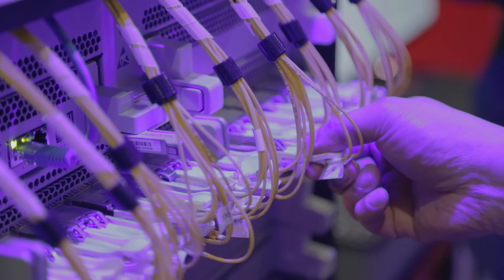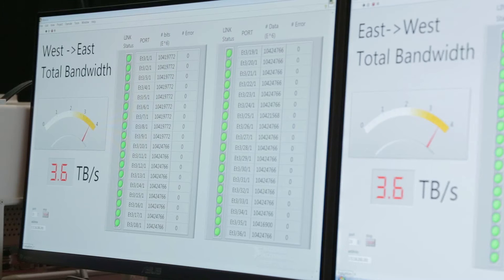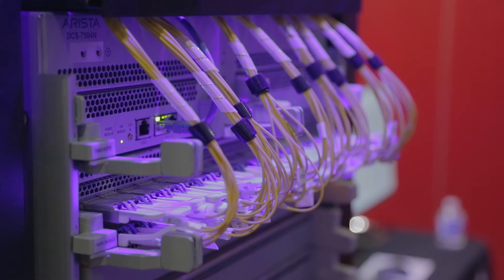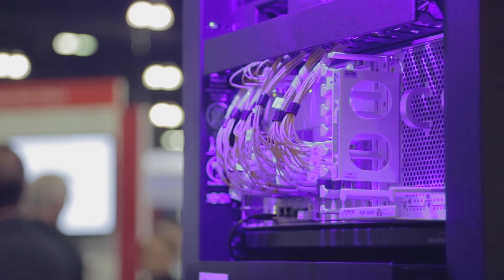Showcasing 100G Direct Detect PAM4 DCI Solution With Inphi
Gareth Spence talks to ADVA Optical Networking’s Steve Penticost and Inphi’s Radha Nagarajan about their joint OFC 2017 demo that showcases a disaggregated direct detect solution built on the ADVA FSP 3000 CloudConnect™ and Inphi's ColorZ™ 100Gbit/s PAM4 technology.